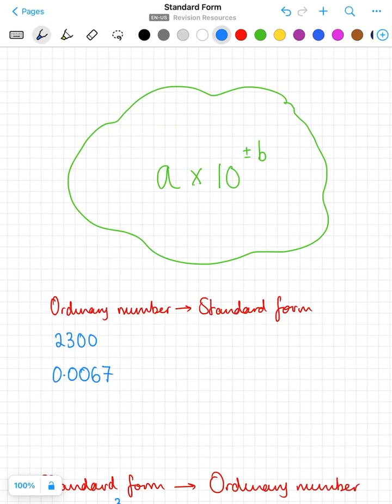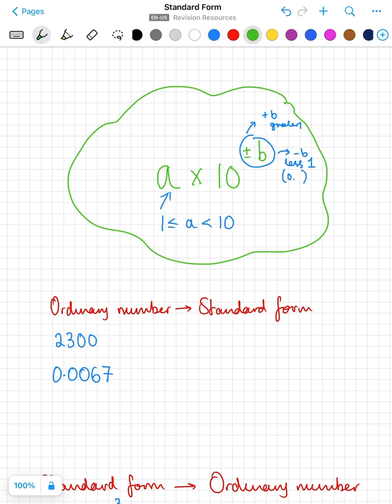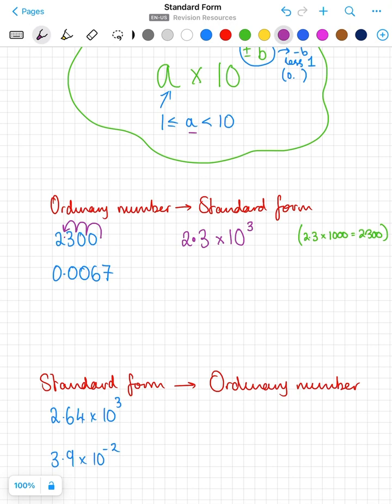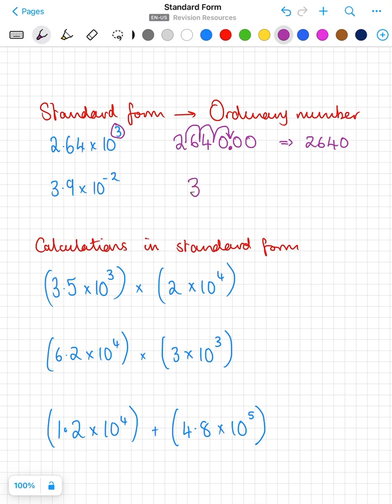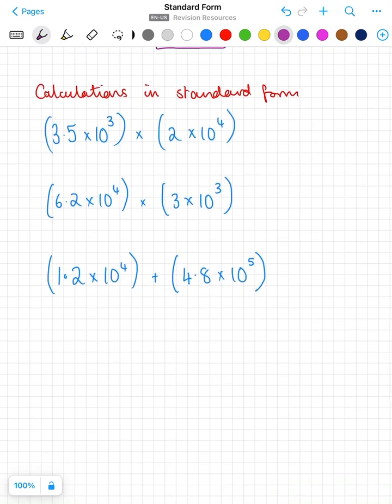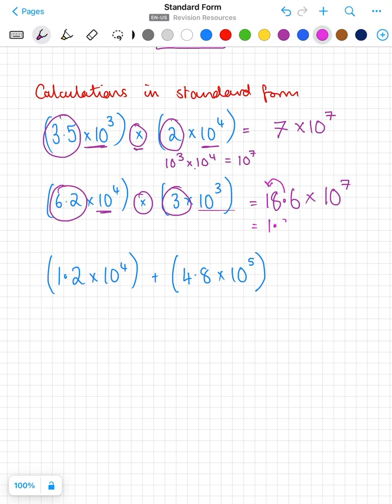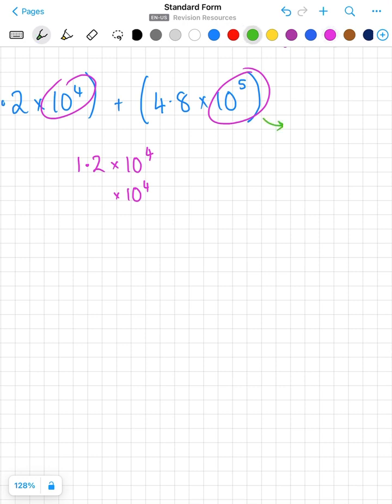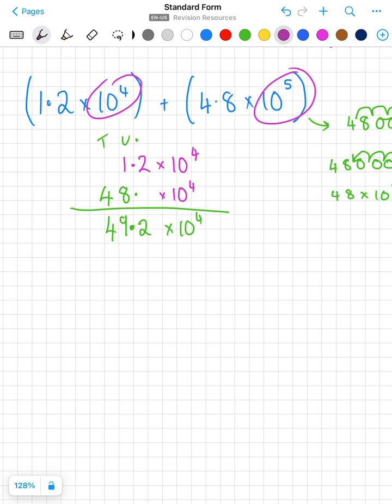Standard Form Explained | GCSE Maths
Standard form for GCSE Maths: converting to and from ordinary numbers and carrying out calculations in standard form, with clear worked examples.